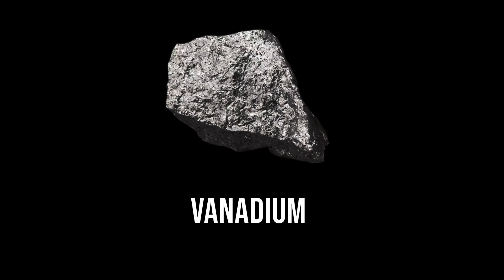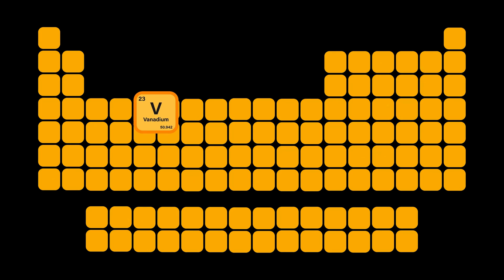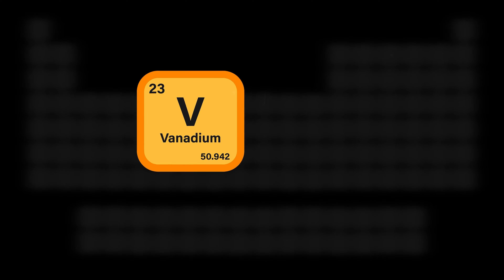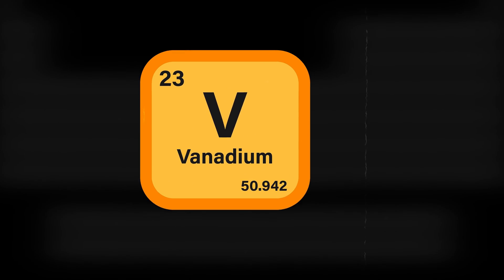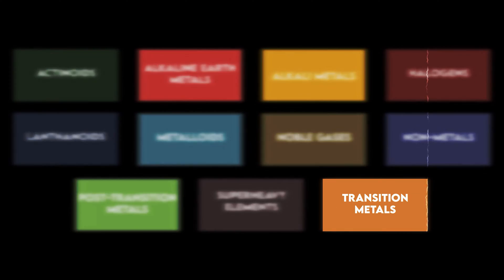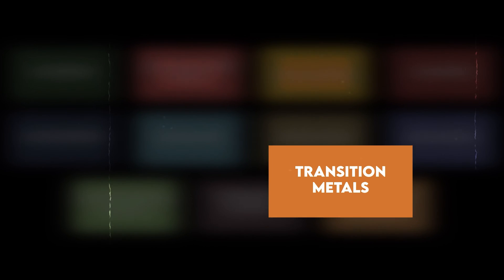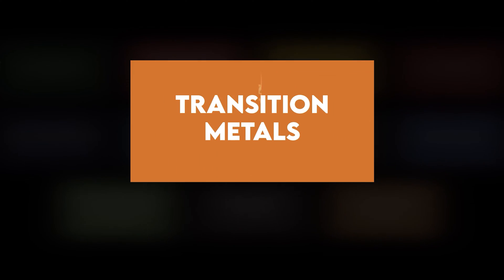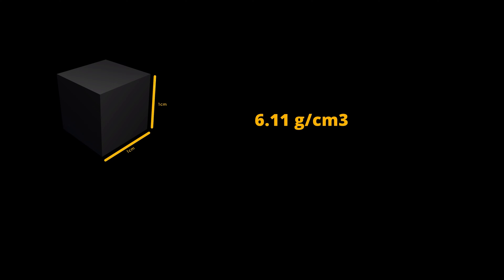What is VANADIUM? | PERIODIC TABLE